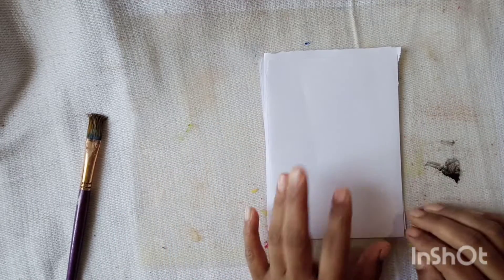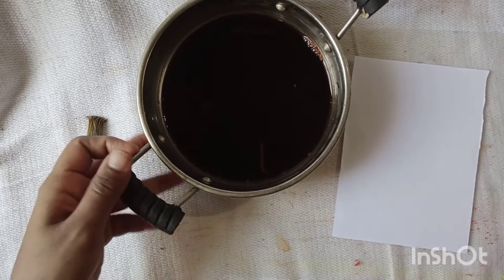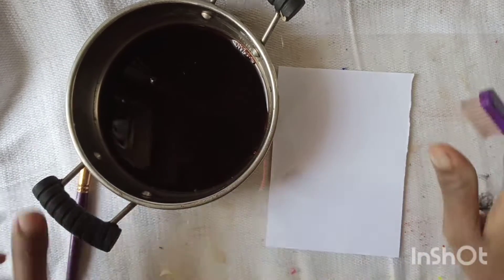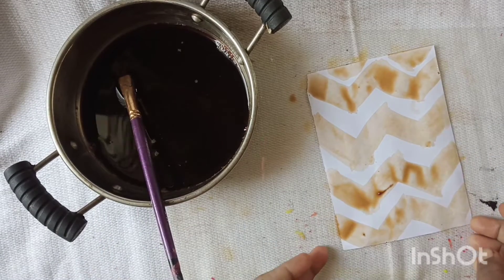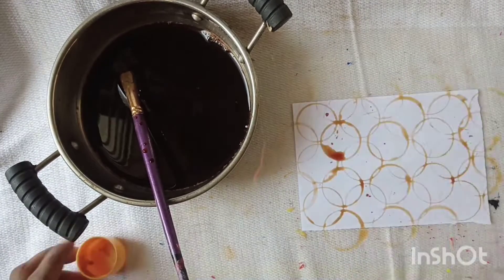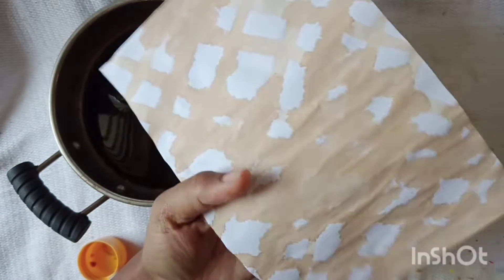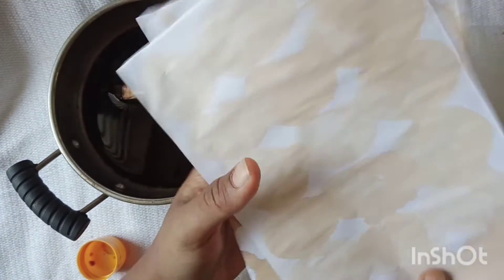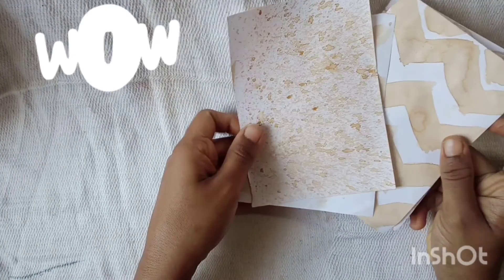pattern papper at home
hai frnds.

today iam showing you haw I make my own pattern pappers at home... I use only tea diy to make this... so enyone can try this at home.

pls do

     subscrib